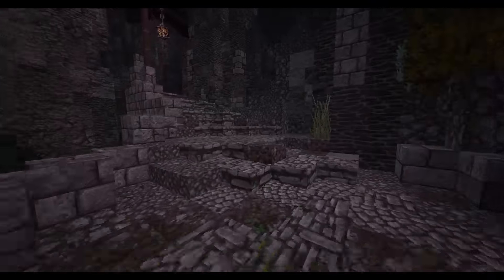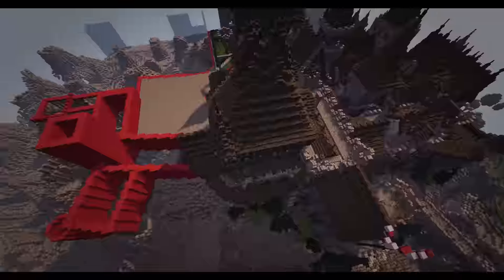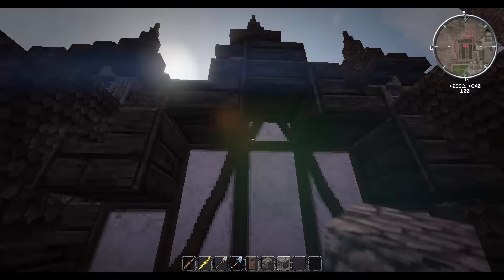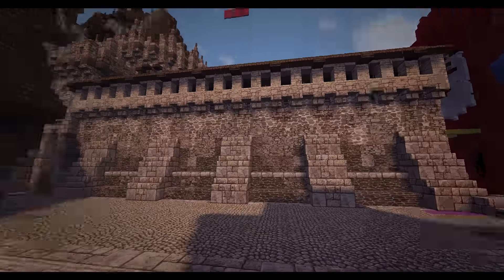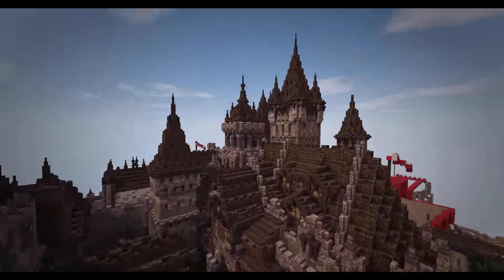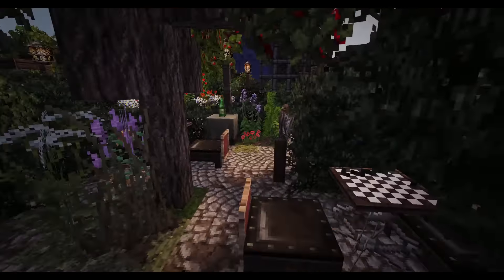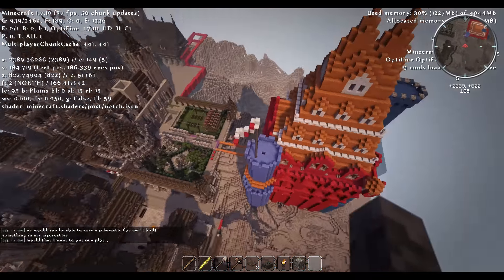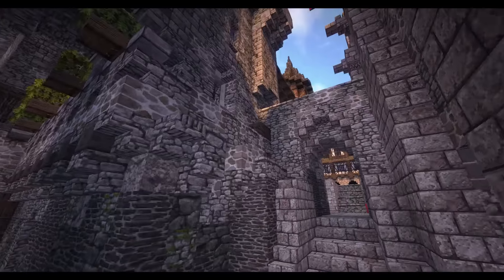Minecraft: Let's Build a Castle - Ep.32 - Stables/Palace Gardens/Barracks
Here is episode 32 of Krein Castle, a project I've been working on for over a year now off and on and has grown exponentially from its origional plan. If you want to visit Krein, you will need to download the ravand conquest launcher linked below and join ravand.org. I hope you enjoy this episode, don't forget to leave a like, comment, and subscribe for more.

I build on the (ip-ravand.org) 1.7.10 minecraft creative server! Come by and join us :D
Download our custom conquest launcher for easy use!

Consider supporting me monitarily?
Or you can visit my paypal linked in my about page.
Music Used -
0:10 Vindsvept - Deliverance
3:41 Vindsvept - Fall of the Leaf
6:50 Vindsvept - Farseer
9:57 Vindsvept - Hugin's Flight
13:14 Vindsvept - Illuminate
16:35 Vindsvept - Moonless Night
21:01 Vindsvept - Never to Return
24:33 Vindsvept - Reverie
28:16 Vindsvept Right of Passage
31:23 Vindsvept - Shimmering in the Shallows
34:49 Vindsvept - Spellbound
37:20 Vindsvept - Clockwork
40:37 Vindsvept - Heart of Thunder